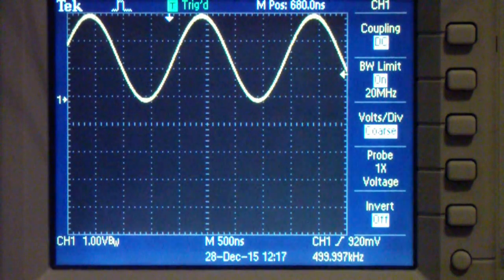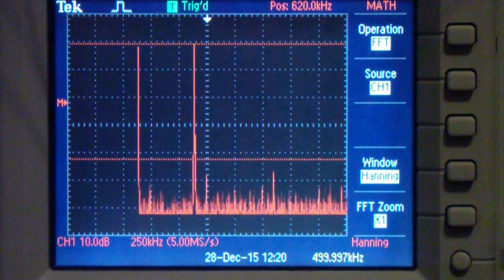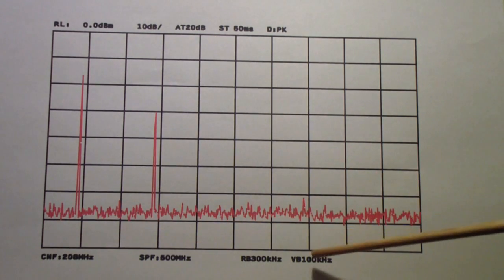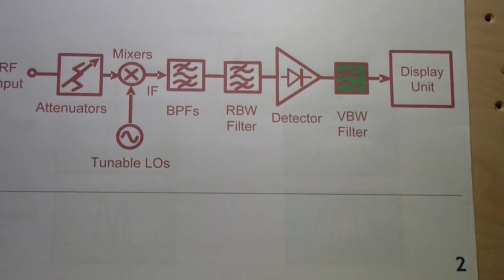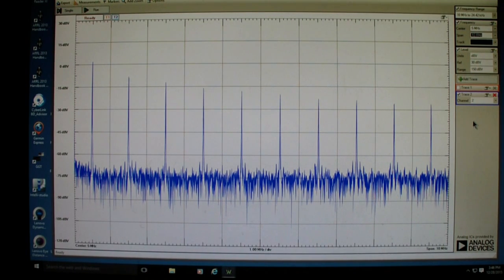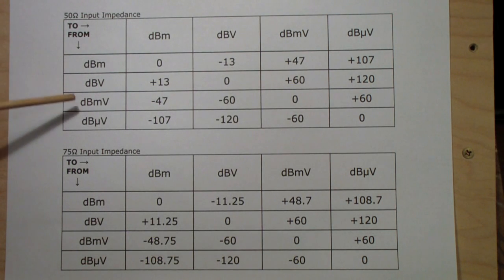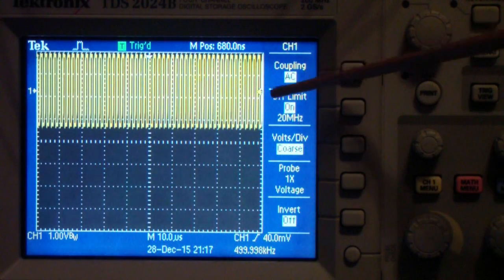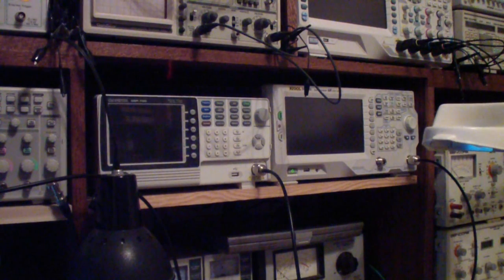TTT052 Spectrum Analyzers Pt1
Use of spectrum analyzers in communications engineering, including a comparison between the Rigol DSA815 and the Instek GSP730 and use of FFT functions on oscilloscopes. This part is an introduction to spectrum analysis and basic concepts .